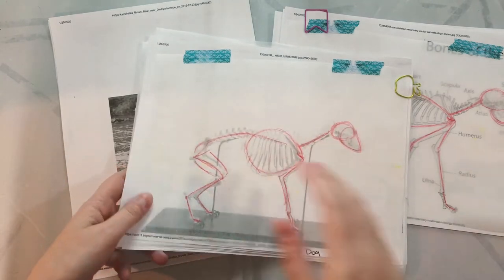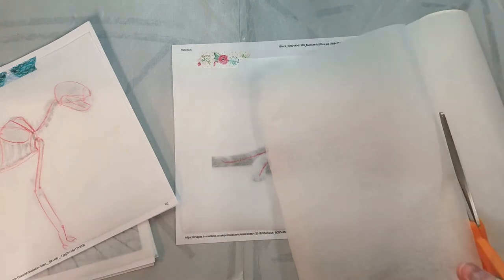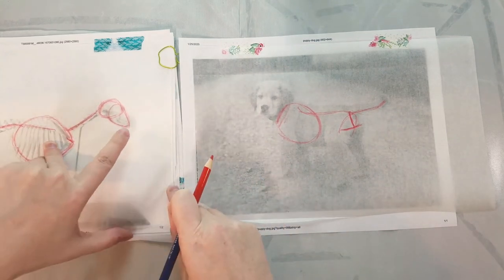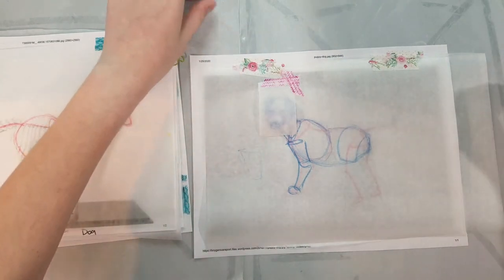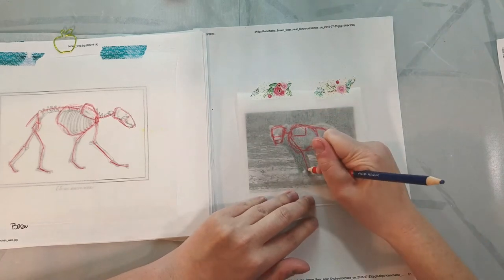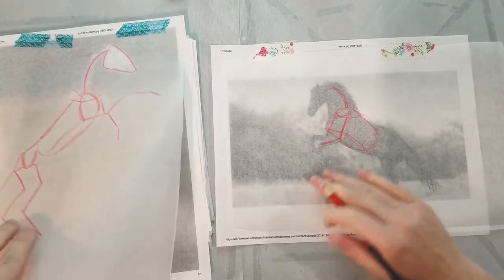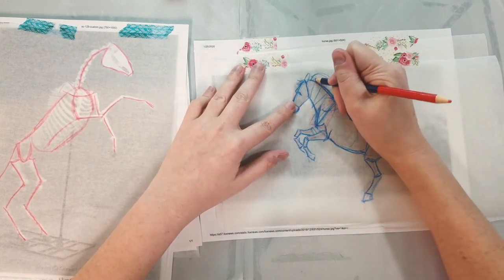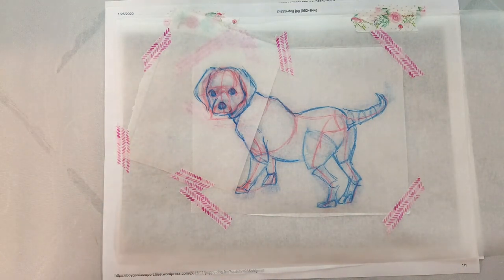Drawing Animals Using Volumetric Construction Tutorial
Hey Artnerds!  So last week, we focused on using the pose mannequin to draw a bunch of cute kitties!  This week, we're branching out into ALL SORTS of animals!  Horses, dogs, bears-- oh my!

Inner Light
Angevin 70